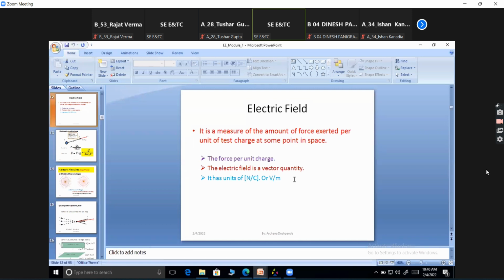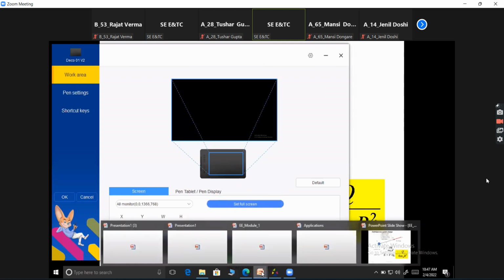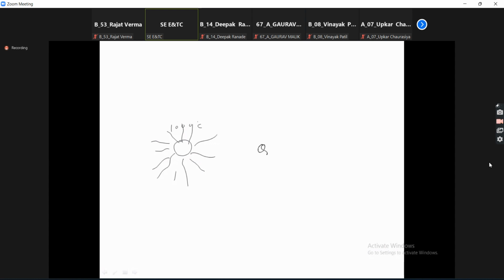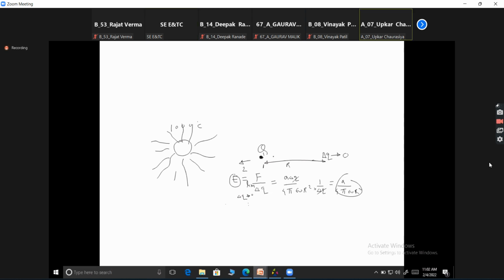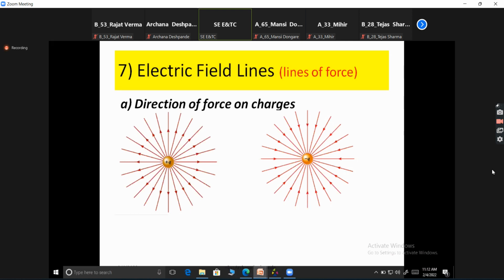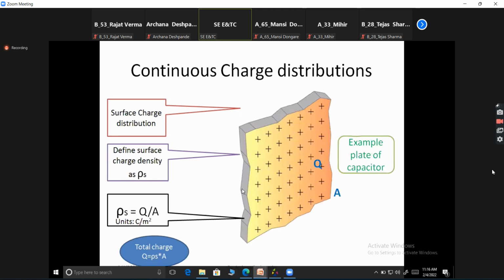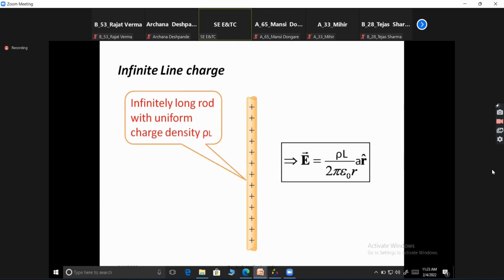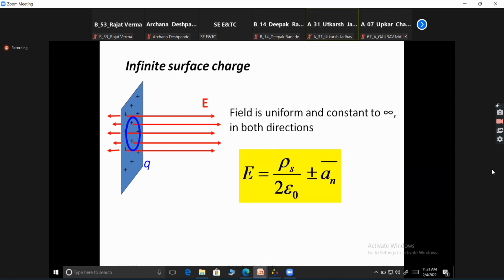EME Module 1 part 2